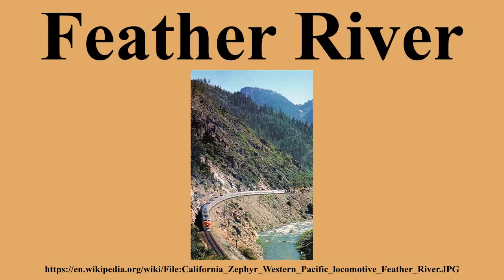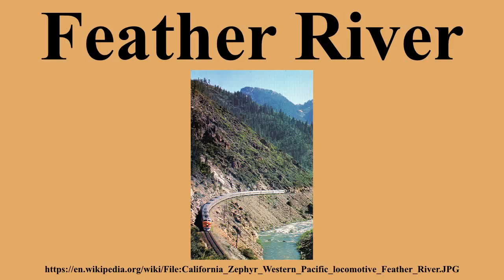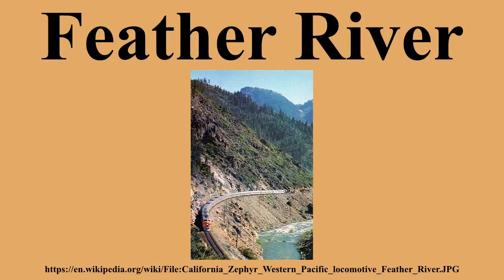Feather River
Ad-free videos.

The Feather River is the principal tributary of the Sacramento River, in the Sacramento Valley of Northern California.The river's main stem is about 71 miles long.Its length to its most distant headwater tributary is about 220 miles .Its drainage basin is about 6,000 square miles .

---Image-Copyright-and-Permission---
About the author(s): Burlington/Rio Grande/Western Pacific Railroads
---Image-Copyright-and-Permission---